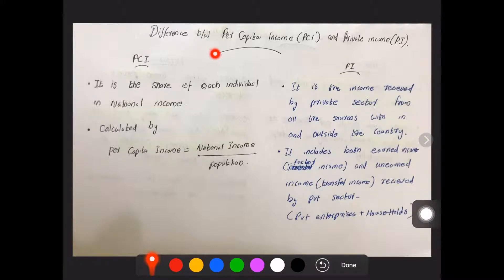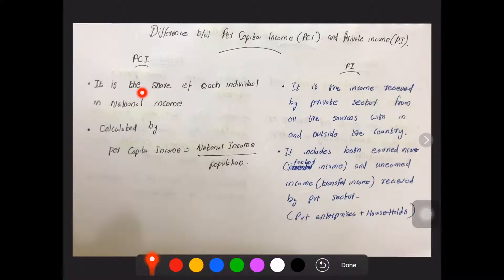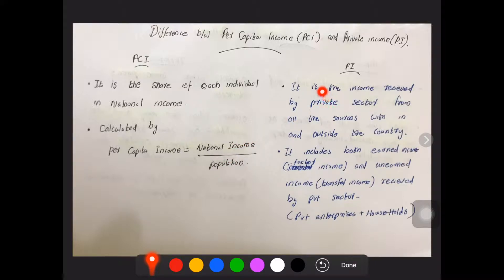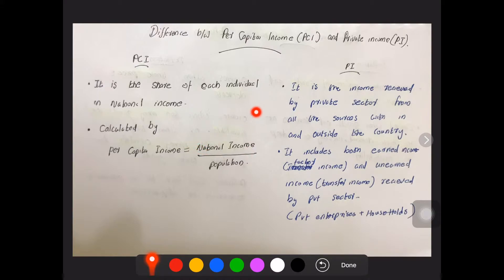Differences between Per capita income PCI vs Private income PI(quickly!)🔥